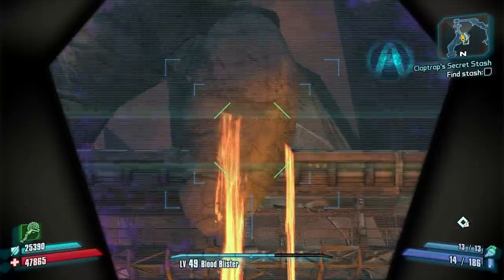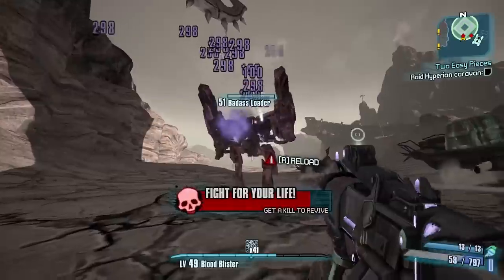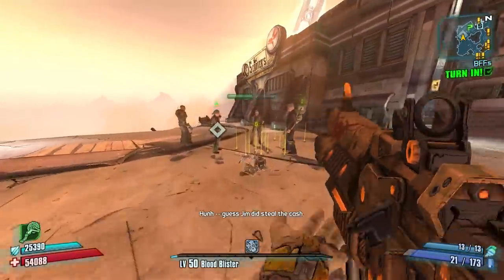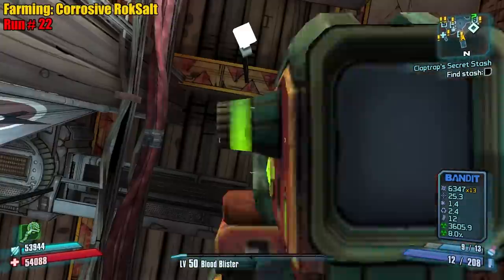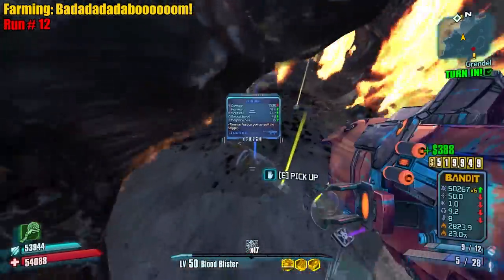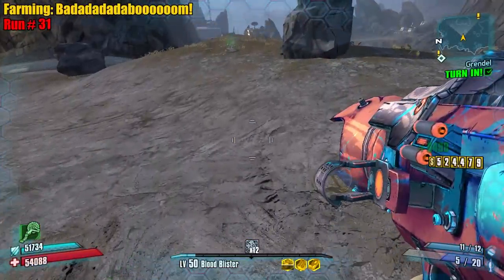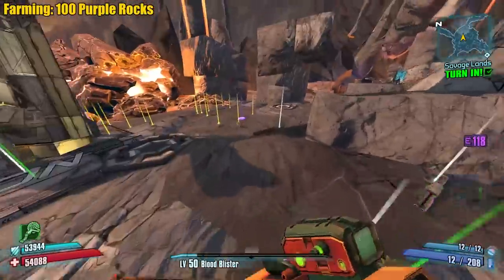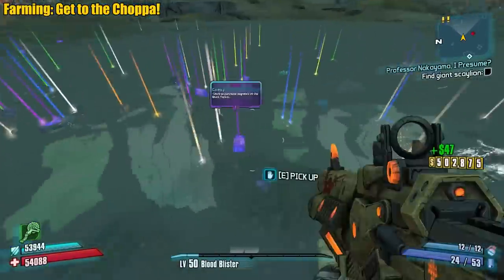Borderlands 2 | Bandit Allegiance Krieg Funny Moments And Drops | Day #10